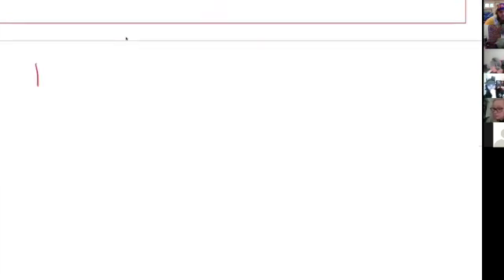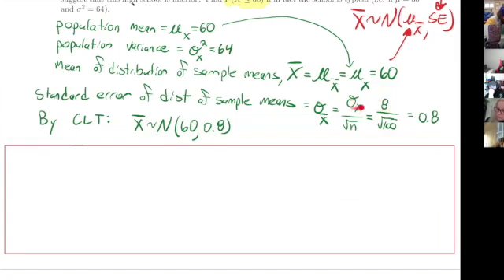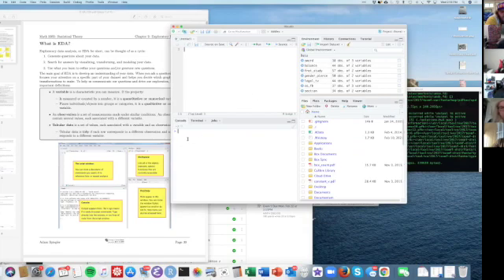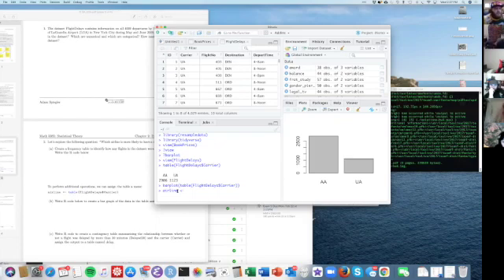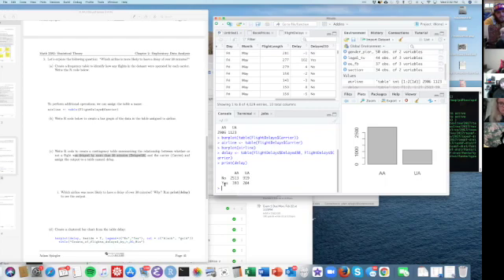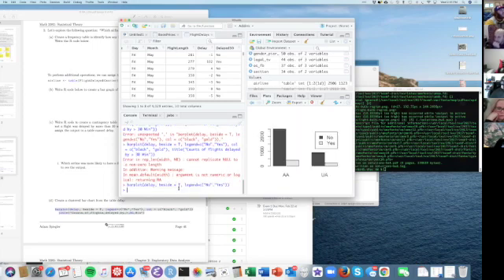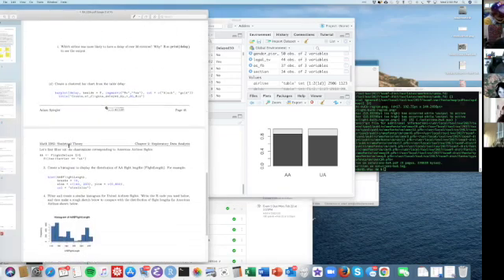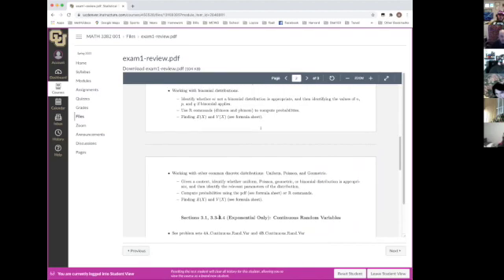Math 3382 Zoom Feb 17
0:00 - Introduction and review of Central Limit Theorem (CLT)
5:05 - Example with CLT, Question 7 Worksheet 7
15:50 - Introduction to R Studio
18:35 - Installing and Loading Packages (resampledata and tidyverse) in R
20:20 - Using the view(dataset_name) command in R (requires library(tidyverse))
23:20 - Help documentation in R ?command_name
24:20 - Creating a frequency table using the table command, Question 2a Worksheet 8A
25:40 - Creating a barplot from a table, Question 2b Worksheet 8a
28:30 - Using table command to create a two-way table qualitative variables
32:25 - Interpreting output from prop.table Question 2c Worksheet 8A
38:08 - Creating a stacked barplot, Question 2d Worksheet 8A
41:30 - Playing around with different options with barplot
42:20 - Using prop.table to create a joint probability distribution table with qualitative variables
45:30 - Using prop.table to compare relative probabilities and creating barplot of that output
50:20 - Discussion about Exam 1 upcoming in the next class